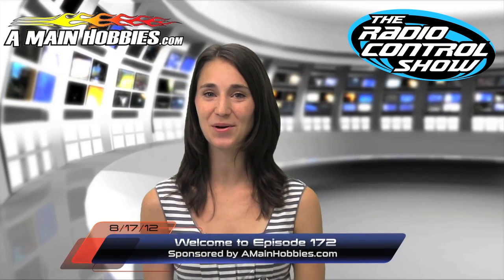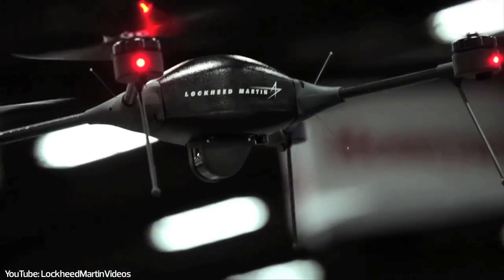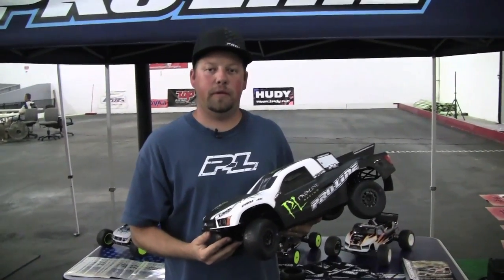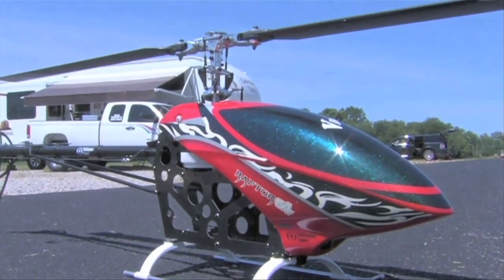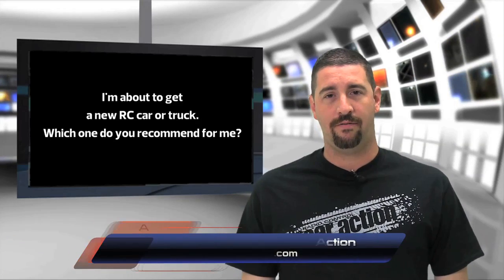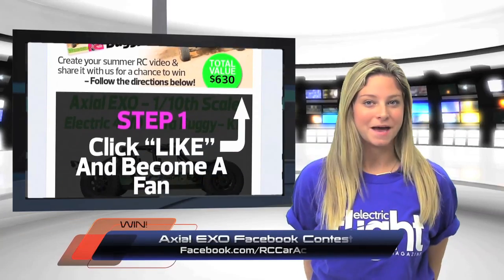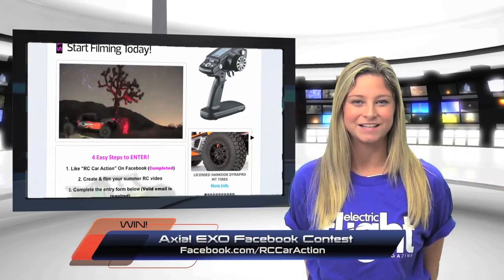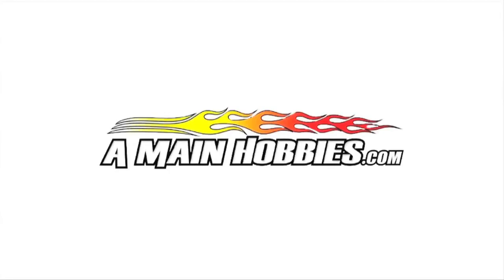The Radio Control Show 172